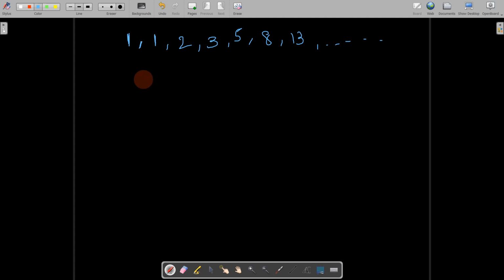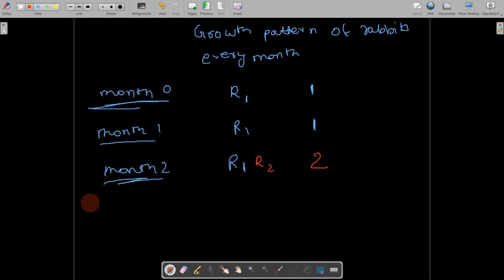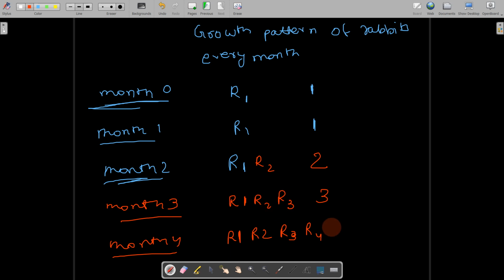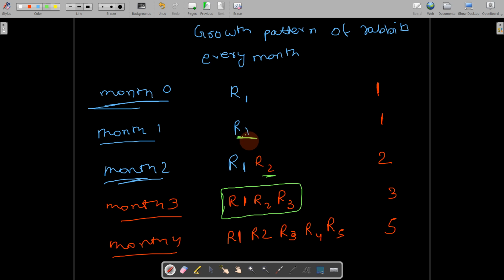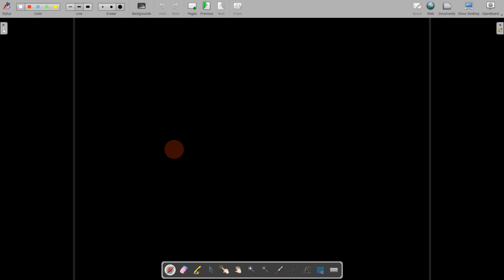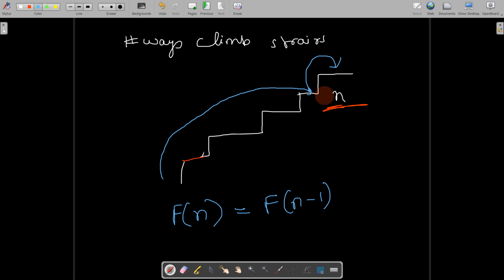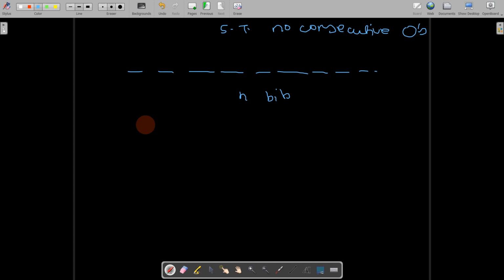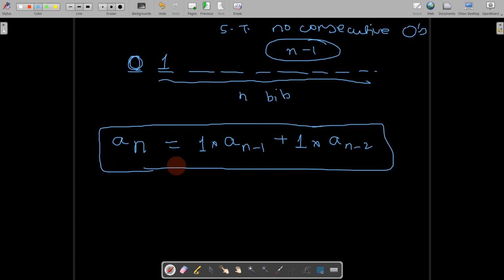Fibonacci series recurence relation intution and similar problems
Rabbit population growth model, climbing staircase, number of binary strings without consecutive zero's